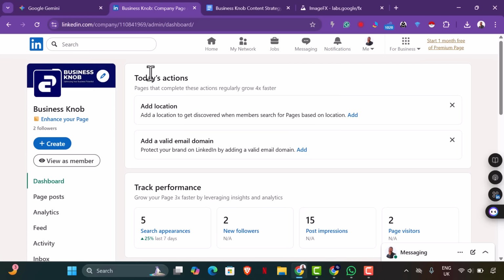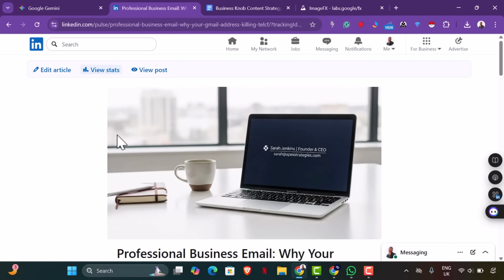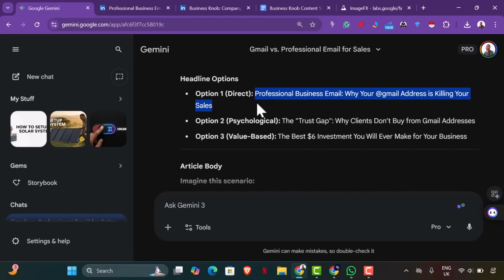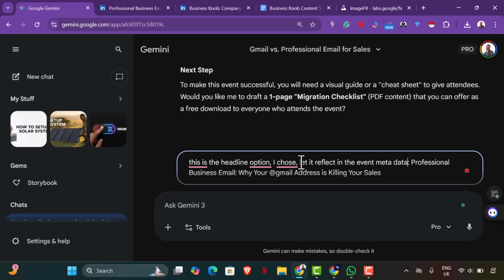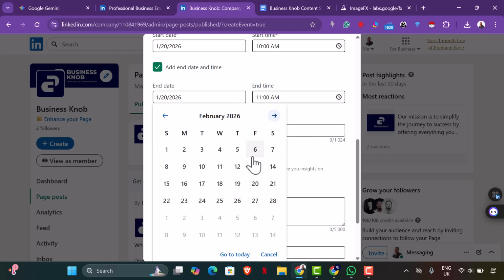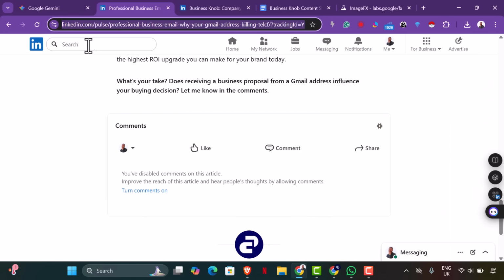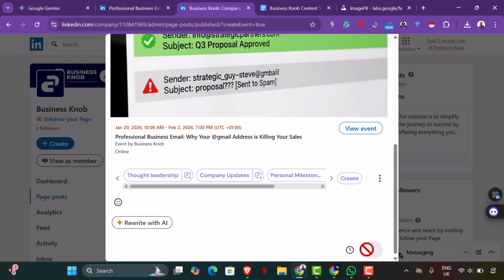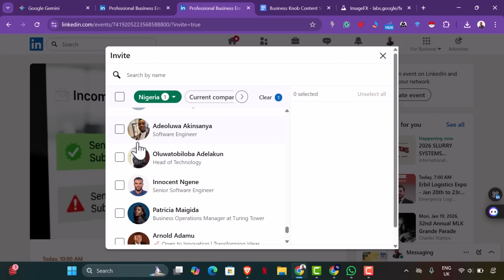The LinkedIn Event Strategy That Gets 1,000+ Signups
Are your LinkedIn Events empty? In this video, I break down the exact promotion strategy to fill your next LinkedIn Audio Event, Live, or Webinar with qualified leads. Most people just click "Create Event" and hope for the best, but the real magic happens in the 7 days before the event starts.